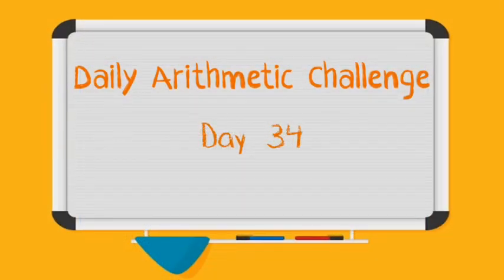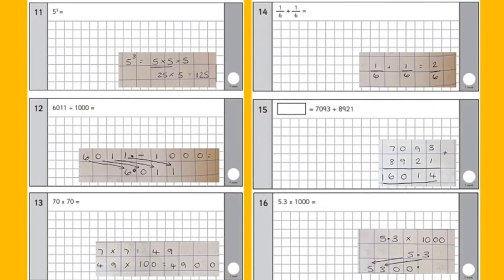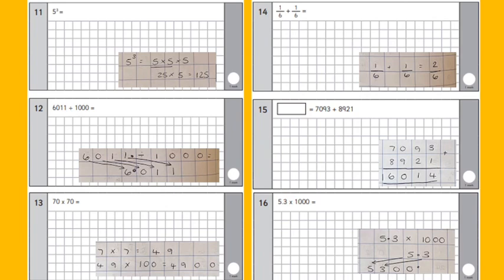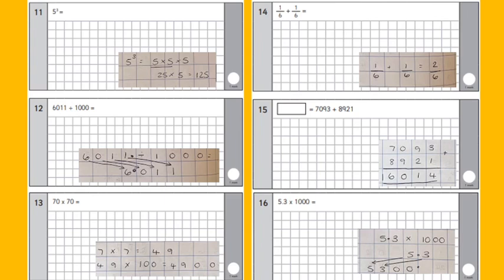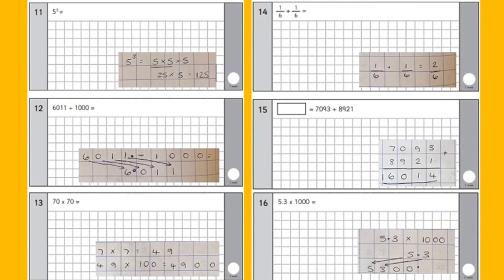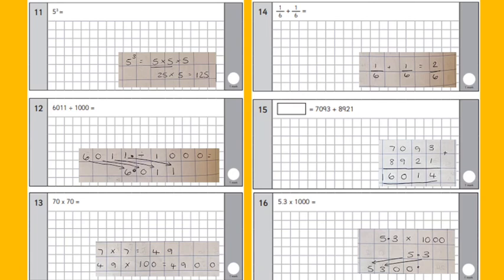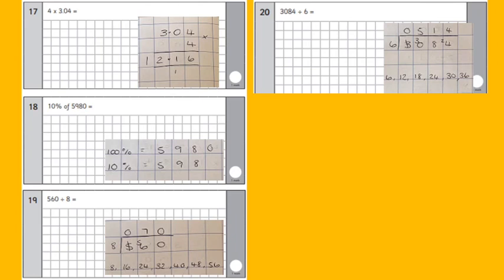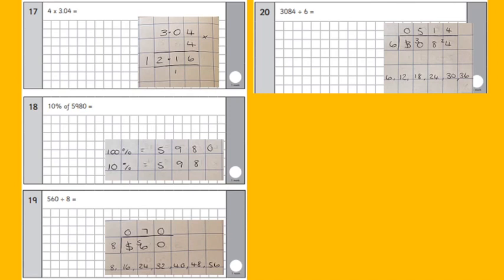Daily Arithmetic Challenge Day 34|| KS2 Maths Year 6 Home Learning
Hey everyone here is day 34 of the daily arithmetic challenge. With questions suited for children in year 5 and 6 and some explanations on how to solve each question!